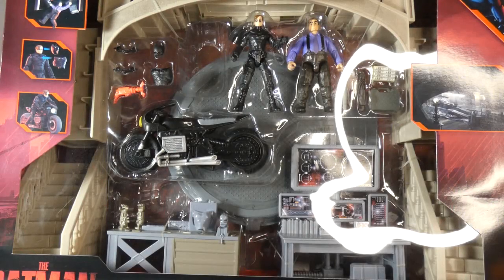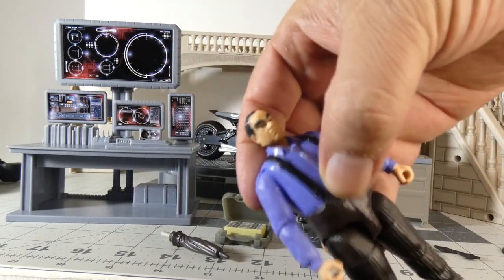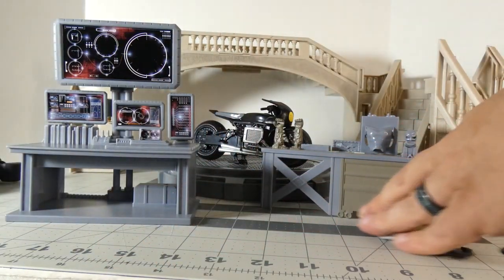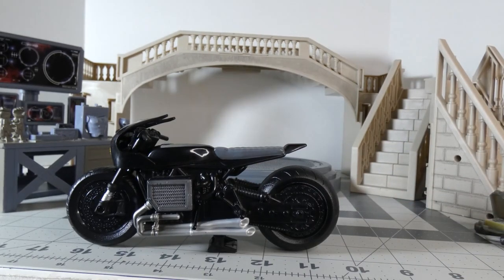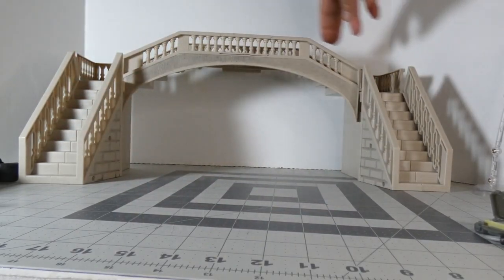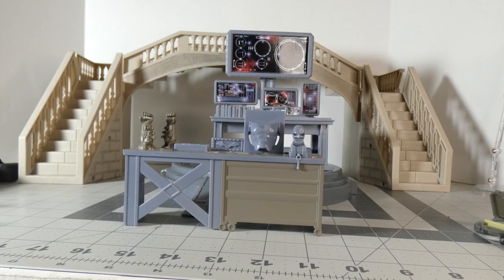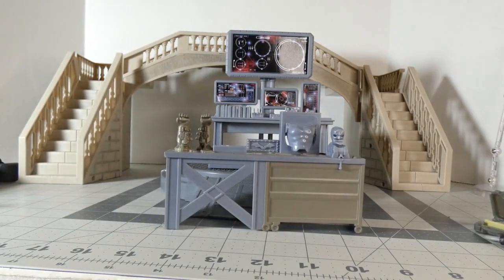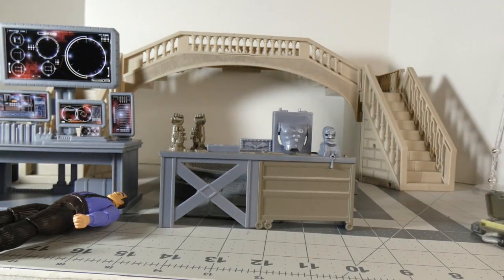Review of Spinmaster Batcave playset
alex besss: call of fate
Music from Uppbeat (free for Creators!):